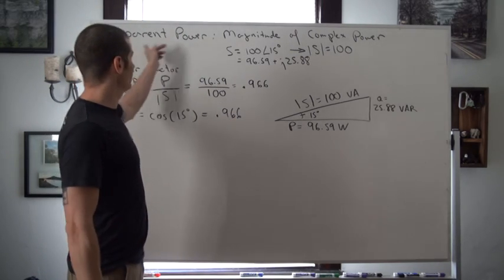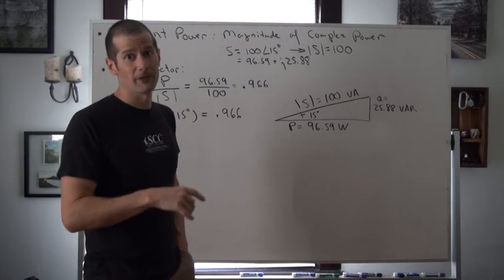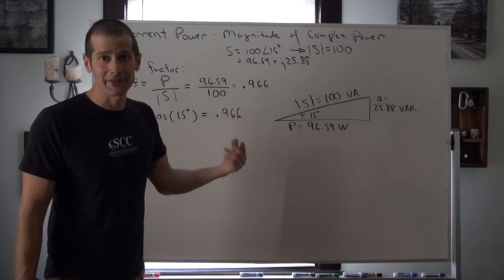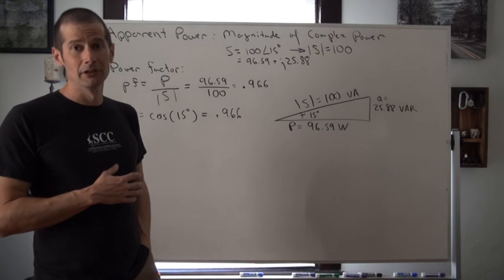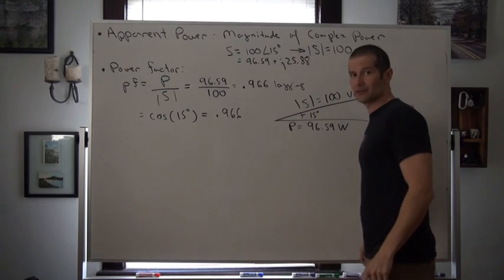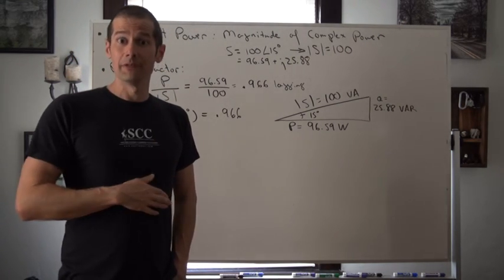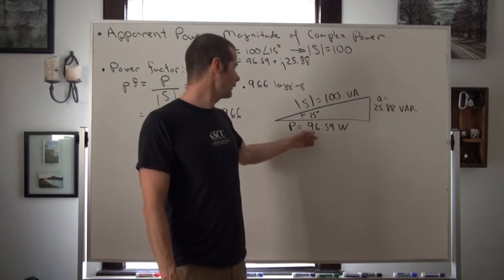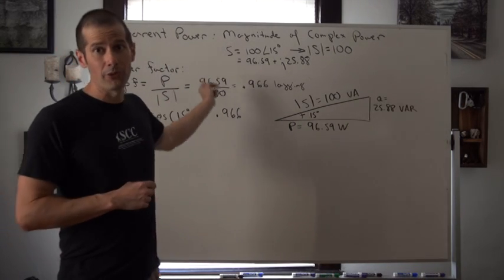ENGR 272 - Additional Complex Power Definitions